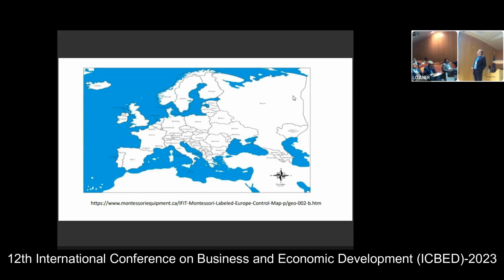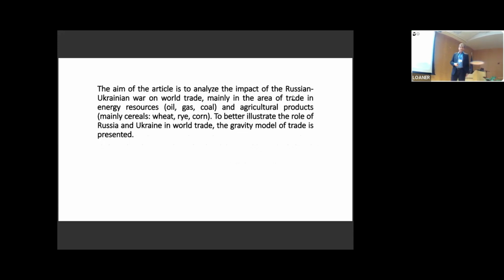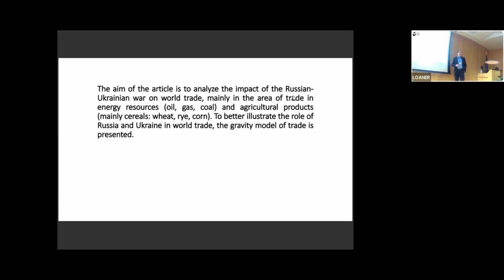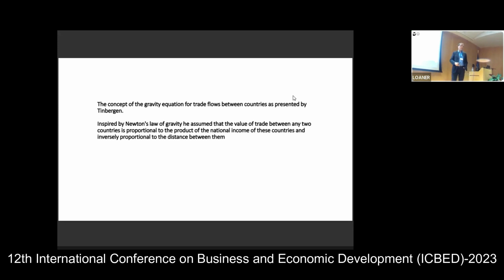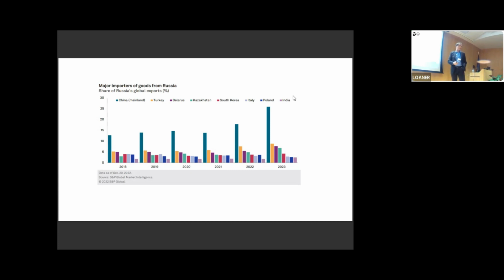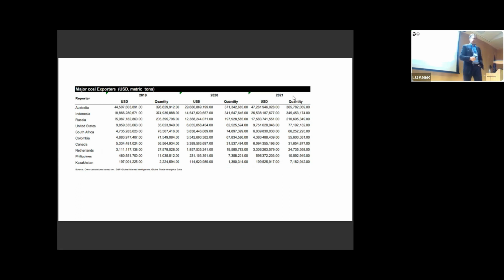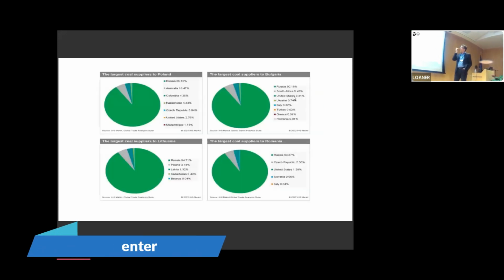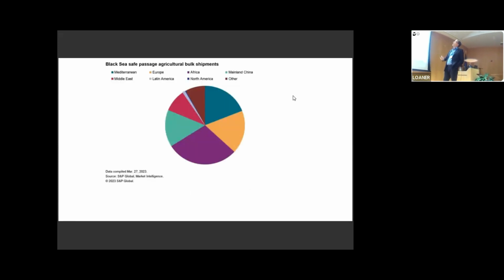Presenter: Krzysztof Ziółkowski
PRESENTATIONS
Krzysztof Ziółkowski
WSB Gdańsk University, Poland, Faculty of IT and New Technologies, a member of the Baltic Sea Centre of Applied Logistics

Title: The impact of the Russia-Ukraine conflict on world trade

12th International Conference on Business and Economic Development (ICBED) 2023